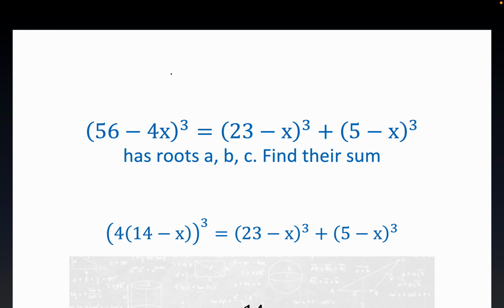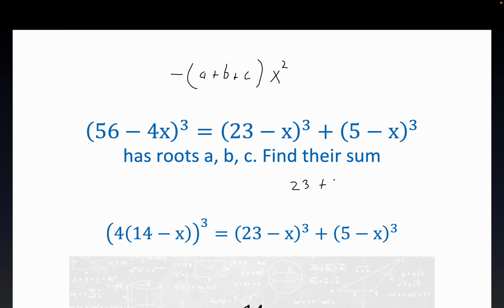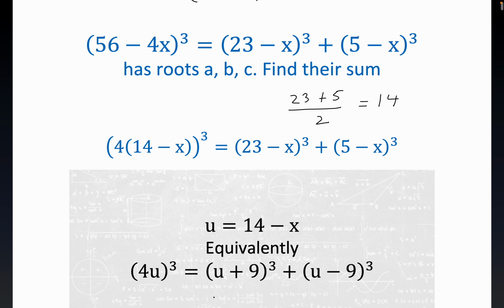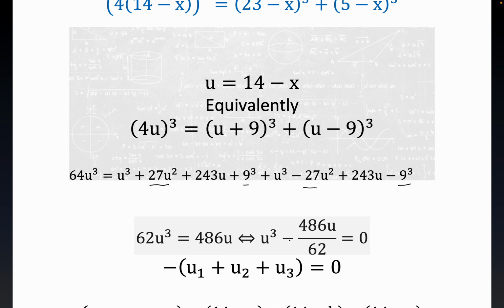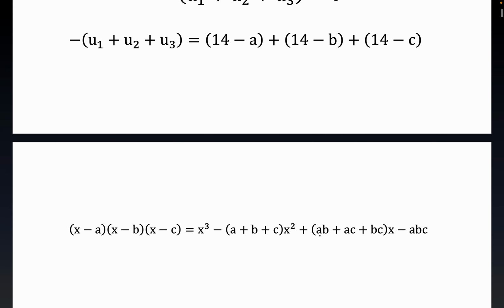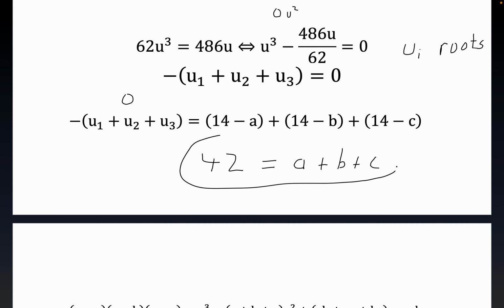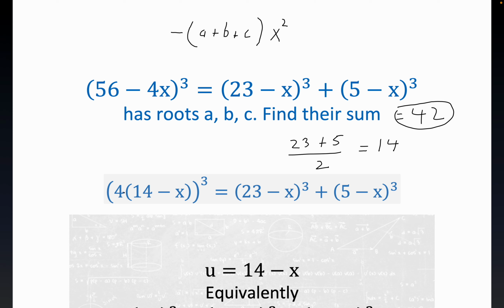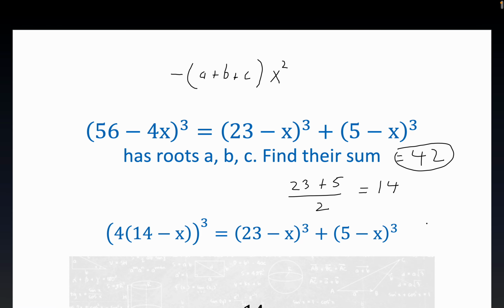(56-4x)^3 = (23-x)^3 + (5-x)^3 has roots a, b, c. Find their sum. Comparable to SMO Junior 2007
Similar to Problem 7 of Singapore Mathematics Olympiad Junior section 2007. Symmetry substitution coupled with Vieta formula leads to much simpler solution viz a viz tediously and onerously expanding  and simplifying the original cubic equation to inspect the coefficient of x^2 which is the negative sum of the roots. Applied Math professional John D. Cook treats this topic in an illuminating fashion.
An intriguing aspect of these type of problems is the presence of elementary symmetric polynomials in the roots appearing as coefficients of the cubic univariate polynomial.  Akiva Weinberger(SAT whiz) September 2015 expounded lucidly. Helena Bergold wrote about the much more difficult and deeper existence of  Hyperbolicity Cones(Algebraic Interiors a more accessible, less erudite phrase)